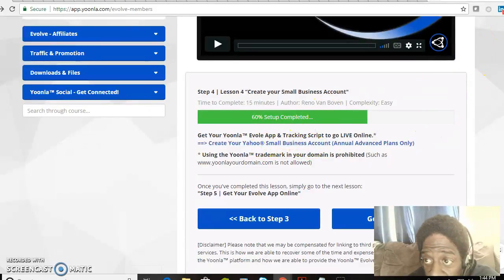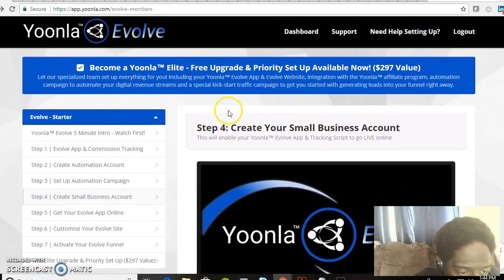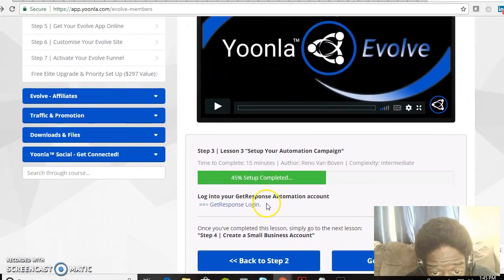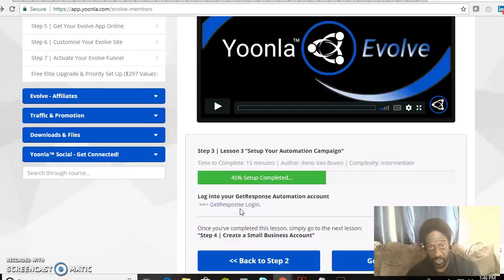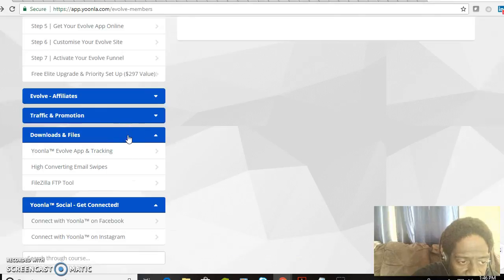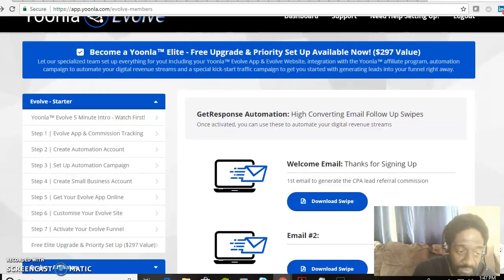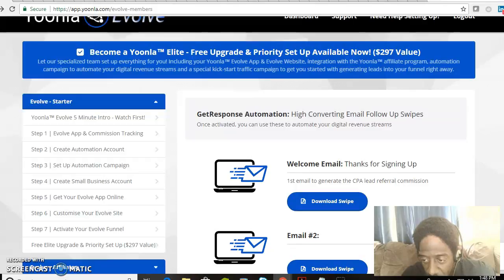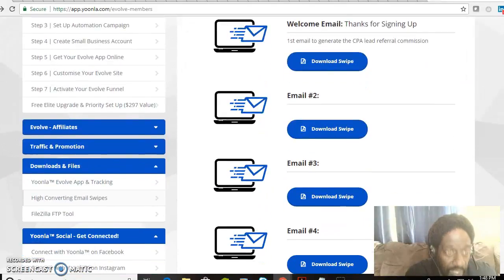How to make money with Yoonla Evolve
This how to make money with Yoonla Evolve upgrade video shares the reasons why you should upgrade to the Elite level in Yoonla. The upgrade itself is FREE and the tools you use are beneficial in any business you choose to pursue. Yoonla Evolve is an industry leading movement taking the internet by storm and you don't miss out standing on the sidelines looking on and not participating!